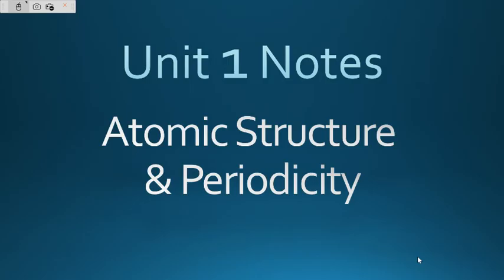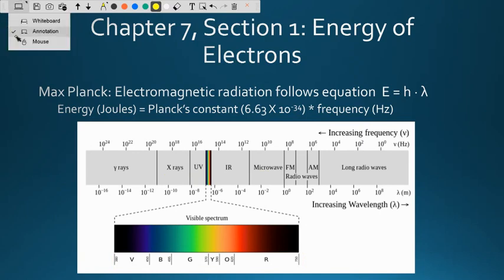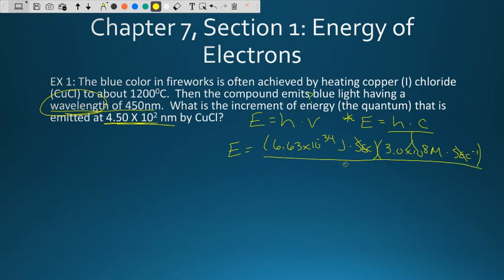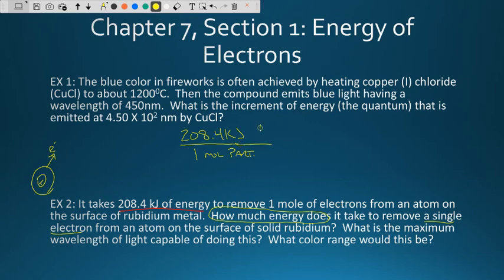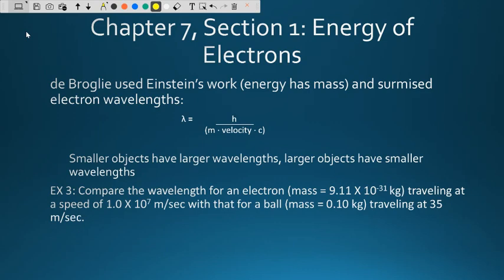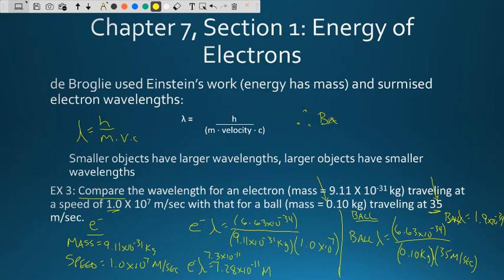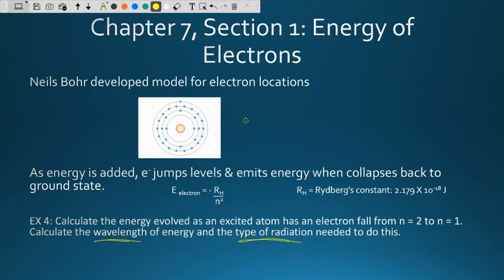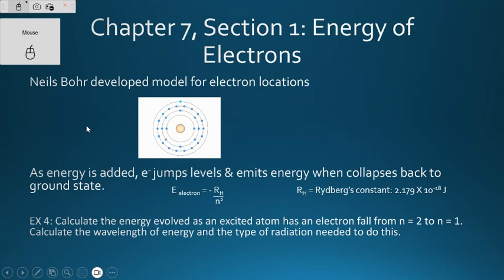AP Chemistry Unit 1 Section 1: Frequency, wavelength calculations (Planck, de Broglie)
Frequency, wavelength calculations of electrons (Planck's equation, de Broglie)